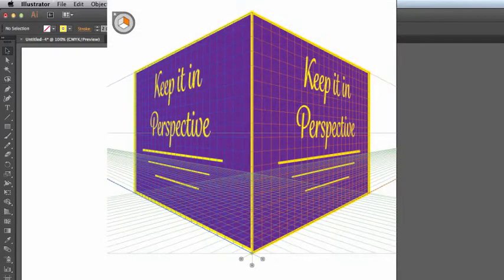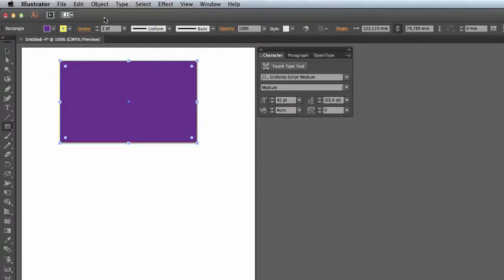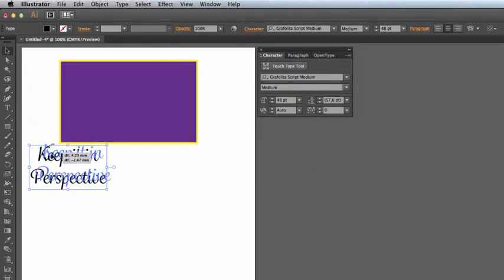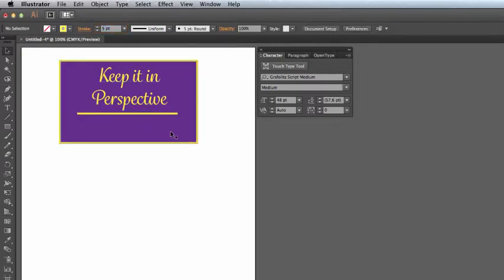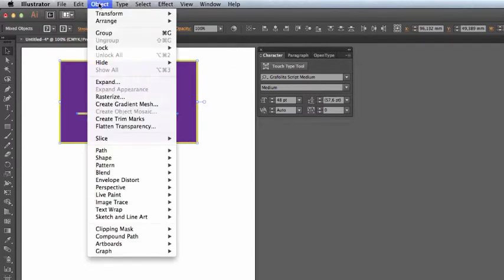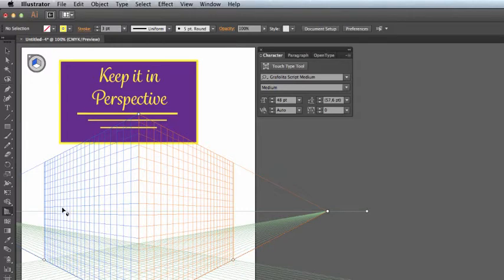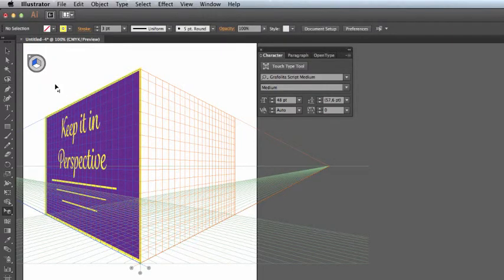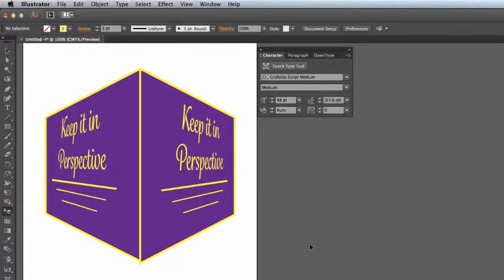How to use the Perspective Grid Tool in Adobe Illustrator